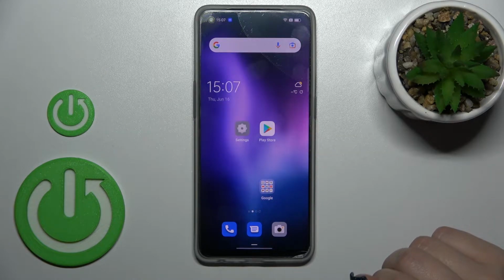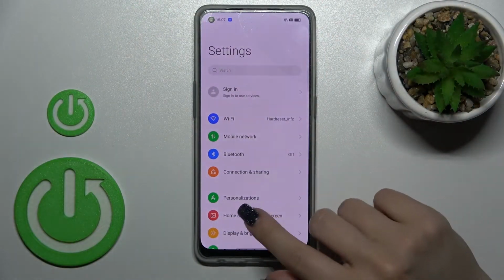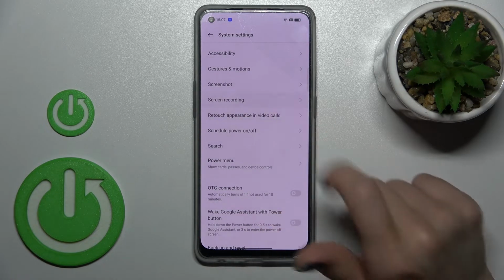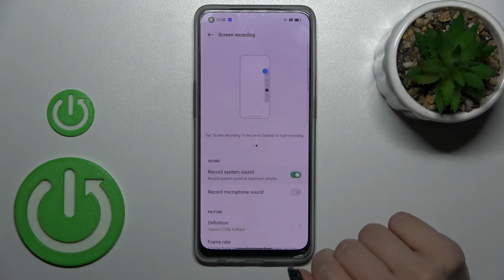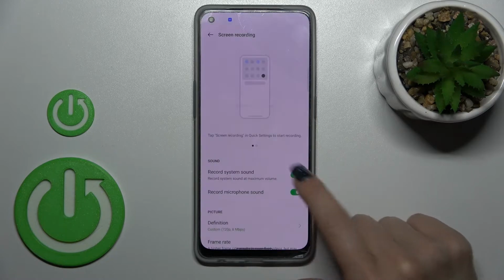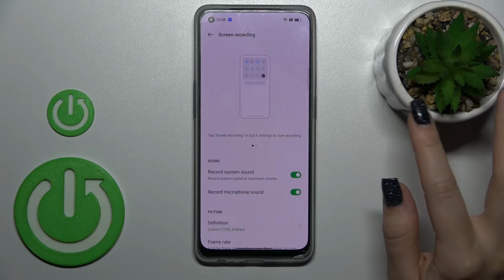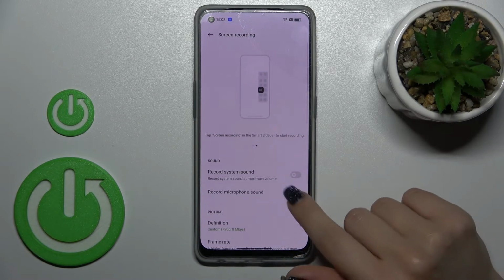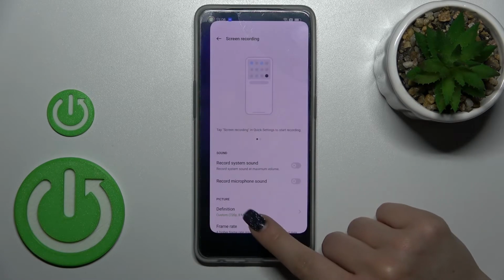OPPO Reno7 Lite - How To Change Screen Recorder Sound Settings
How to change screen recorder sound settings on OPPO Reno7 Lite? In this video we will show how to change screen recorder sound quality on OPPO Reno7 Lite. Follow step-by-step video tutorial.

How to change screen recorder sound settings on OPPO Reno7 Lite?
How to manage screen recorder sound settings on OPPO Reno7 Lite?
How to set up screen recorder sound settings on OPPO Reno7 Lite?